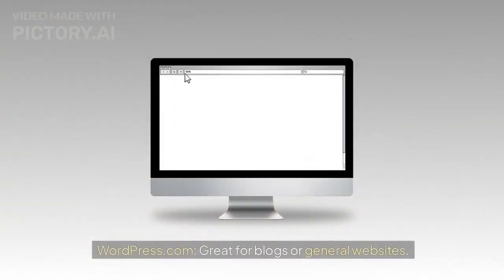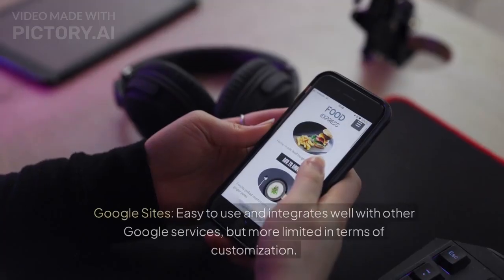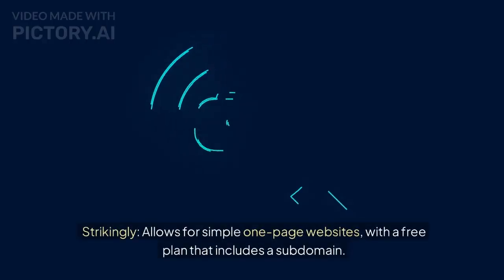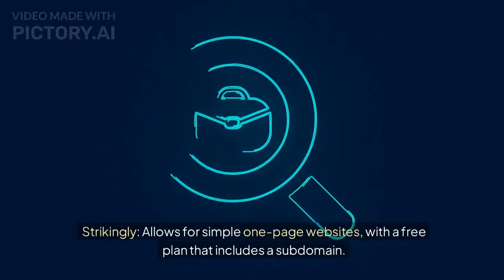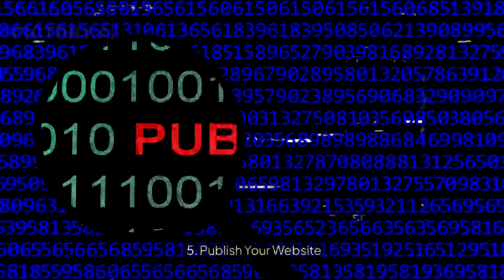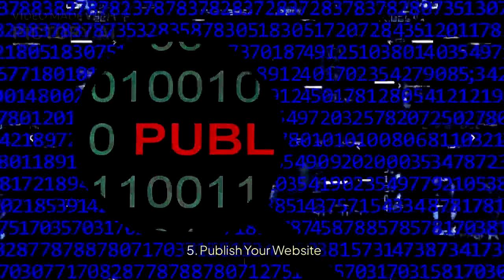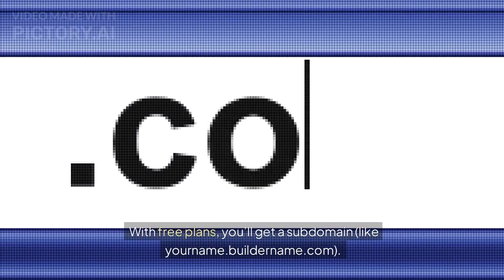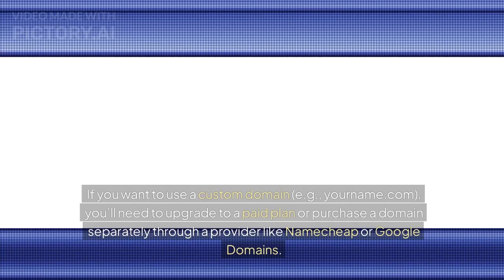How to make a website for free.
you can make a website for free by watching this video.